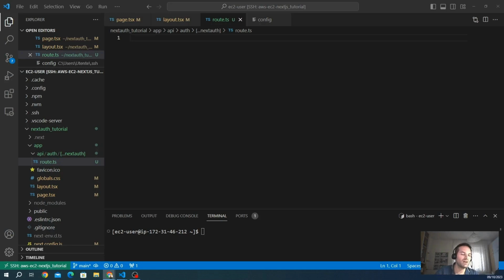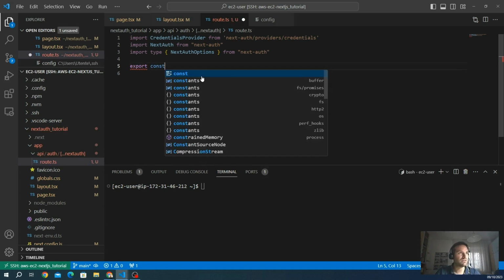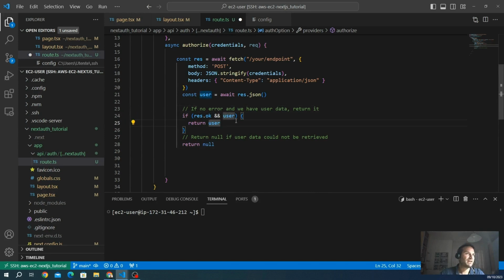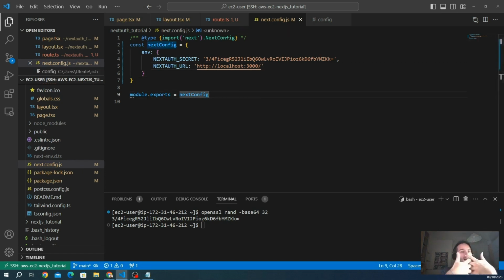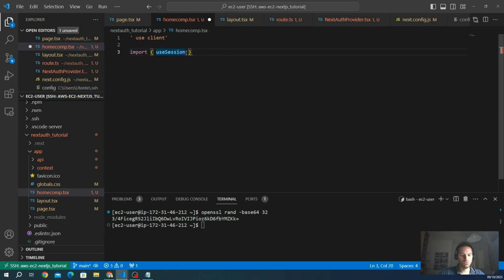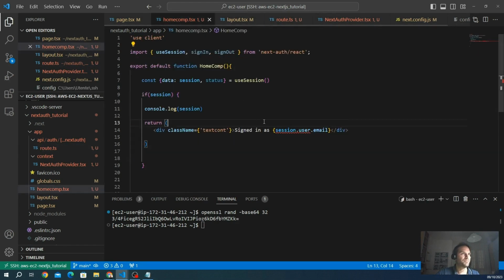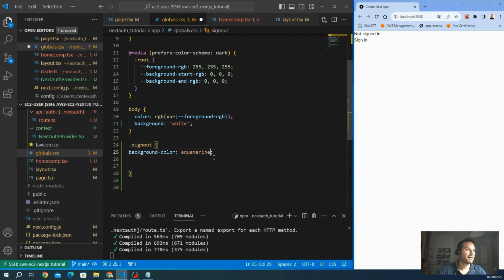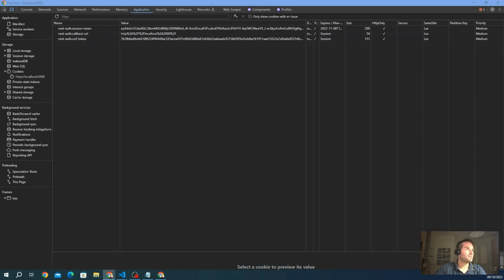NextAuth in Next.js App Router - CH. A3 - Server and Client-Side Setup Credentials Full Course 2023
🚀 Welcome to this Ultimate NextAuth.js tutorial, where I'll guide you through the process of implementing secure authentication for your web application! 🚀

🚀 Welcome to the next exciting chapter of our journey with NextAuth.js! 🧰 In this installment, we shift gears to focus on setting up the server and client-side credentials provider, taking your web app's authentication capabilities to new heights.

🎯 What You'll Explore in this Chapter:

✔️ Server-Side Setup: Dive into the intricacies of configuring NextAuth.js on the server side. Follow our step-by-step guide to seamlessly integrate the authentication system into your project. Uncover the crucial configurations that lay the foundation for a robust authentication experience.

✔️ Client-Side Setup: Equip your client-side with the power of NextAuth.js. Learn how to effortlessly incorporate authentication features into your web app, ensuring a secure and user-friendly experience. We'll walk you through the necessary steps and dependencies to elevate your application's authentication game.

✔️ Credentials Provider: Harness the full potential of NextAuth.js by setting up a dynamic and secure credentials provider. Understand the pivotal role of a reliable provider in safeguarding user credentials. Follow our guidelines to establish a robust foundation for your authentication journey.

✔️ Create Protected Routes: Elevate your app's security by implementing protected routes. Learn how to restrict access to certain pages based on authentication status.

✔️ Launch a Hello World App: Take the first steps toward building with confidence by launching a Hello World app integrated with NextAuth.js.

Next.js installation
Project Structure

ROUTING
Defining Routes
Route Groups
Dynamic Routes
Loading UI and Streaming
Error Handling
Parallel Routes
Intercepting Routes
Route Handlers
Middleware
Project Organization
Internationalization

RENDERING
Server Components
Client Components
Composition Patterns
Edge and Node.js Runtimes
Caching

STYLING
CSS Modules
Tailwind CSS
CSS-in-JS
Sass

OPTIMIZING
Images
Fonts
Scripts
Metadata
Static Assets
Lazy Loading
Analytics
OpenTelemetry
Instrumentation

FUNCTIONS
generateMetadata
generateStaticParams
headers
ImageResponse
NextRequest
NextResponse
notFound
permanentRedirect
redirect
revalidatePath
revalidateTag
Server Actions
useParams
usePathname
useReportWebVitals
useRouter
useSearchParams
useSelectedLayoutSegment
useSelectedLayoutSegments

next.config.js Options

PRODUCTION DEPLOYMENT
Static exports

NextAuth.js